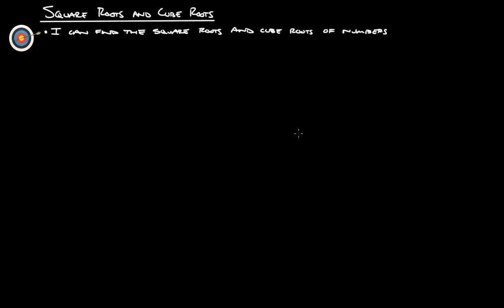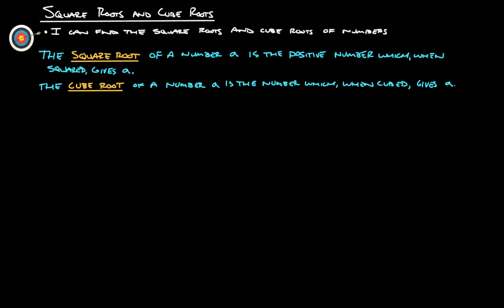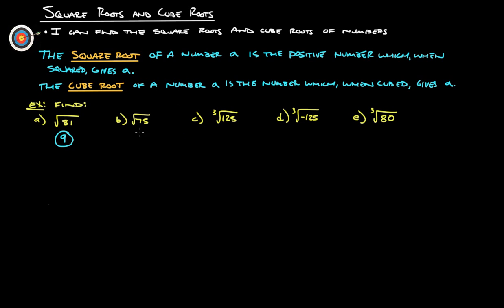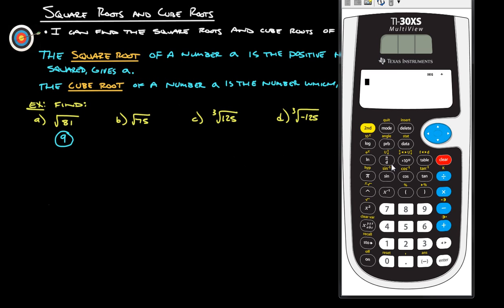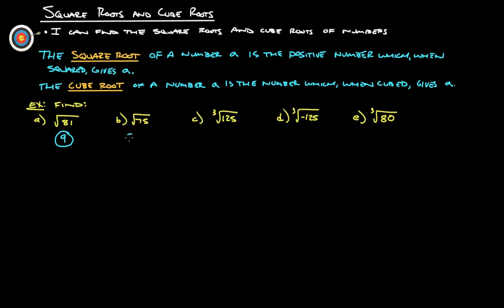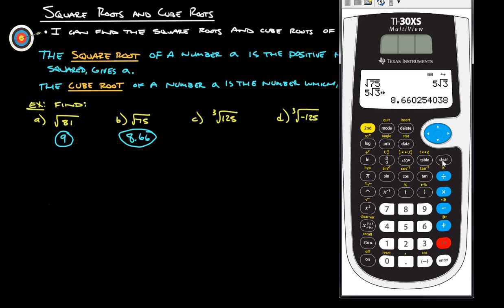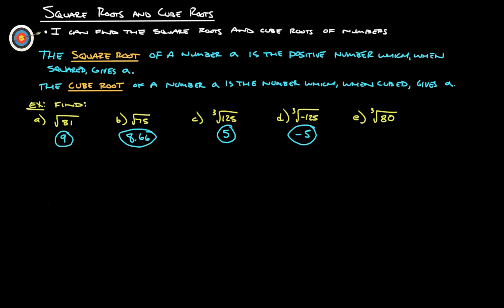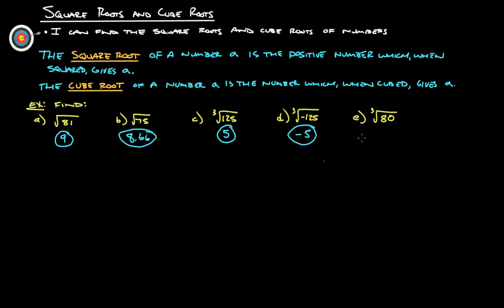1G Square Roots and Cube Roots